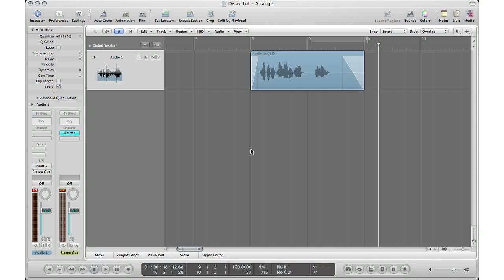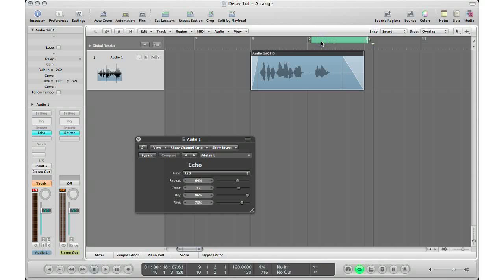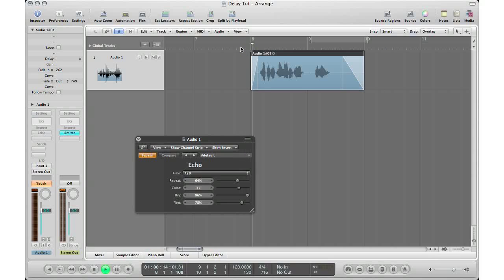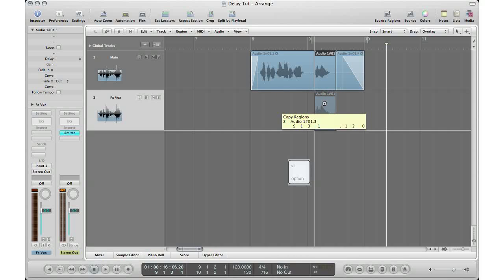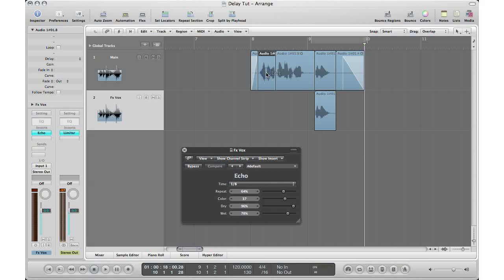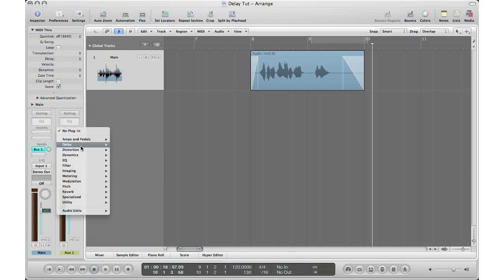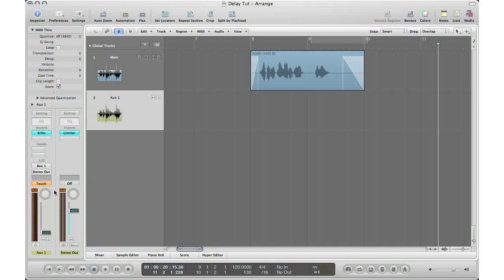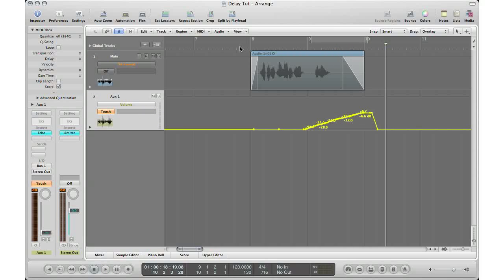How To: Logic Pro 9 Tutorial #7 - Delay's in Pop/Hip Hop/Rap Music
Hi guys, today I got a question from YouTube user brianwtd and his question was if I can demonstrate how to apply delay's to certain words in a sentense without effecting the other word. For example: If the sentence is Let's make my last word delay and I want to delay only the "delay" word, this is how you would go about doing it.

Method 1: Effect on the same channel (Just Automate the Bypass on the word you want)
Method 2: Create a second audio track and cut/copy the words you want delayed - this makes you have a dry signal and a wet signal.
Method 3: 1. Side Chaining - Create a Aux track and put the effect plug-in on it.
                   2. Send the audio through a bus into the aux.
                   3. Keep the effect on the aux track 100% wet.
                   4. Bring up the fader when you want the effect to be applied through automation.

Thank you bryanwtd for the question... If you other YouTubers have a question send it my way and I will answer it as best I can...